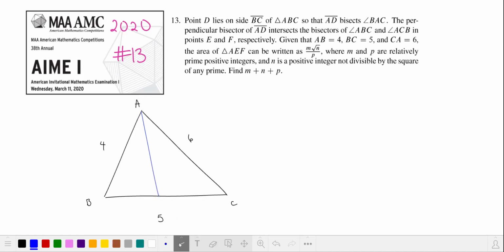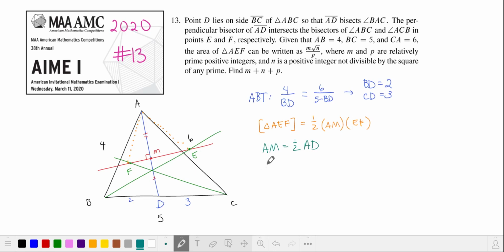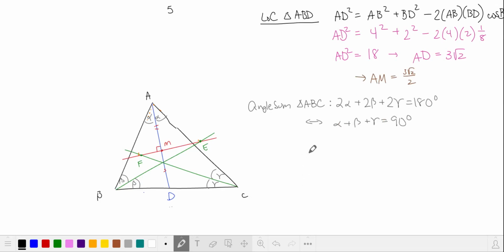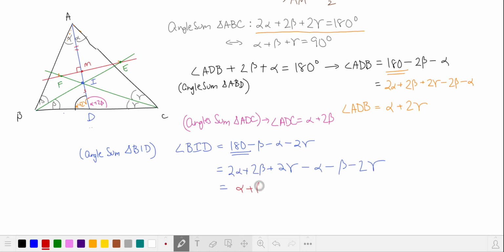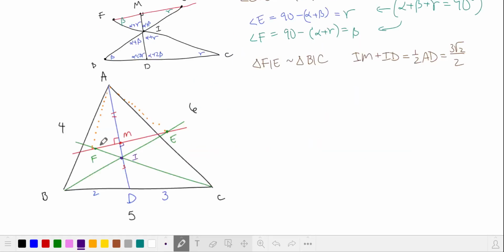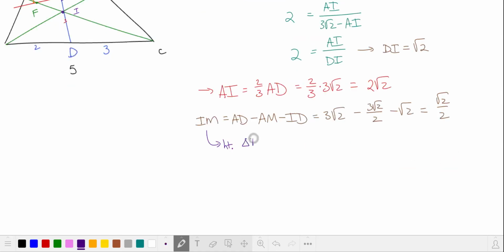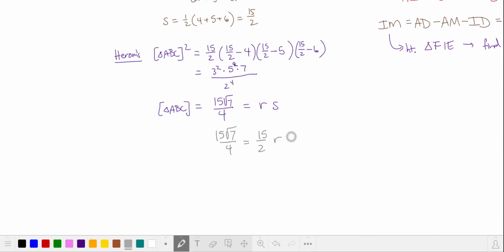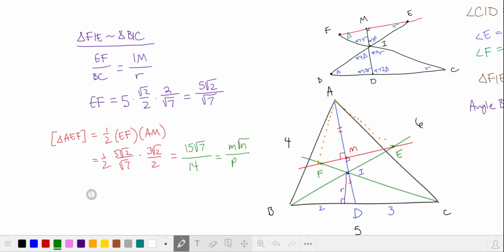2020 AIME I #13